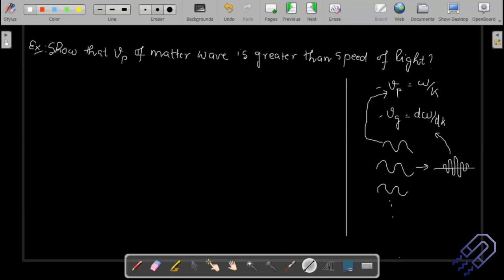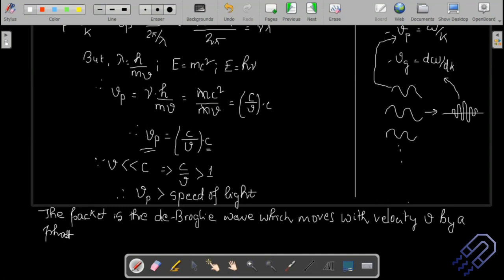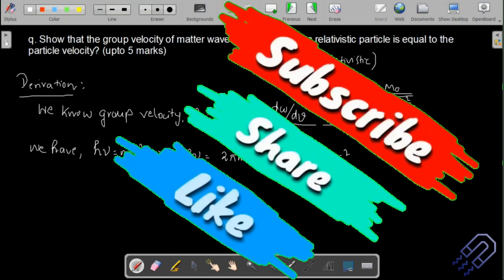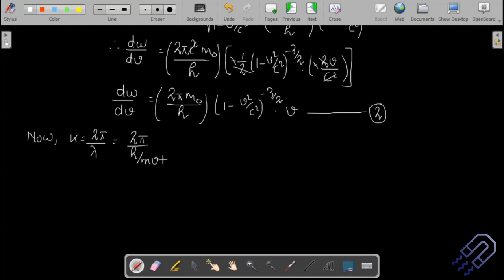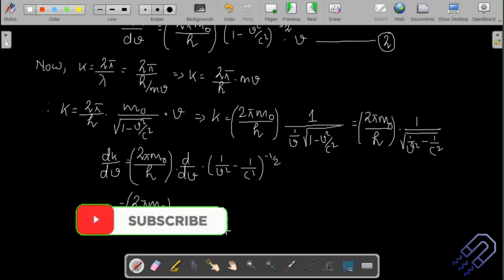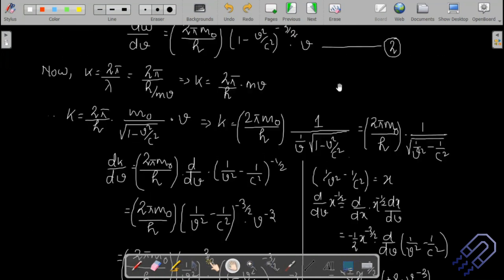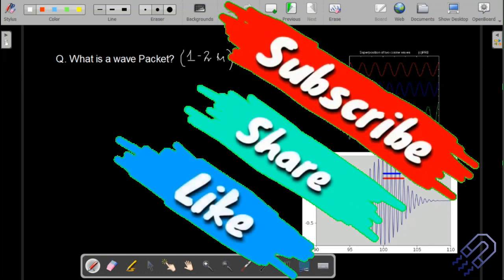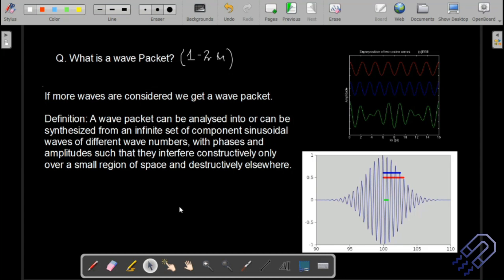Applied Physics | Lecture 15 | Group velocity is equal to particle velocity